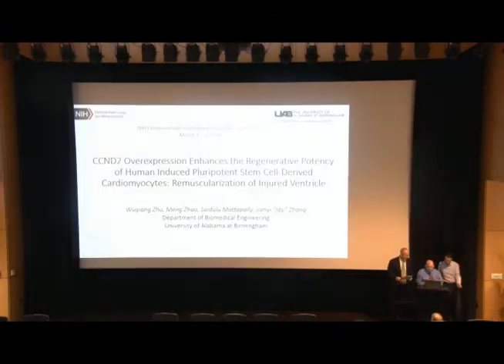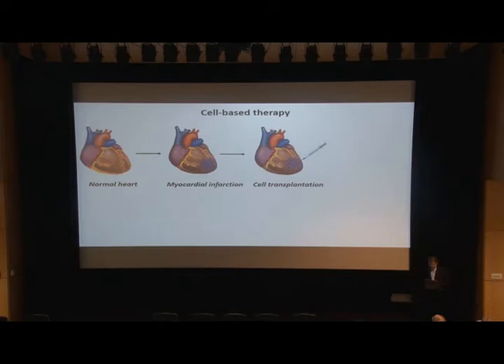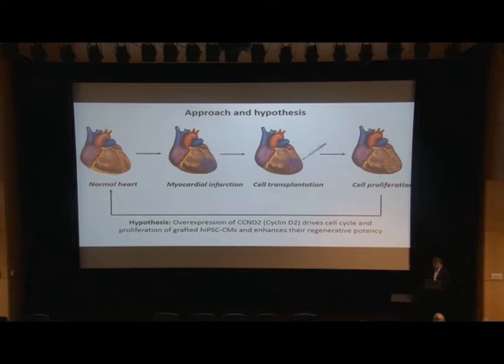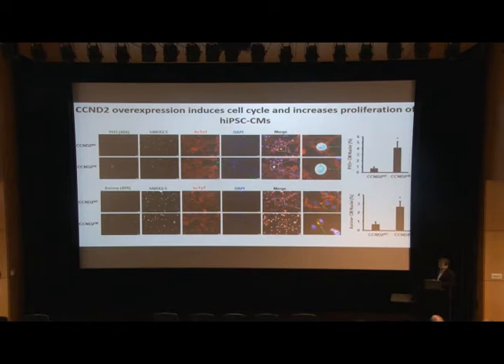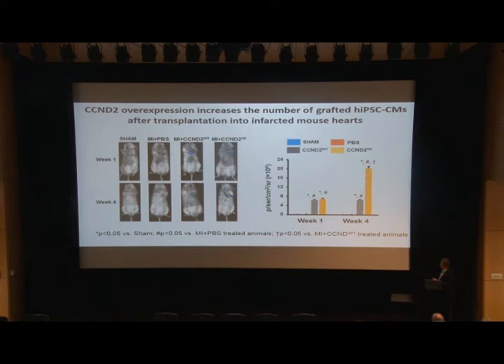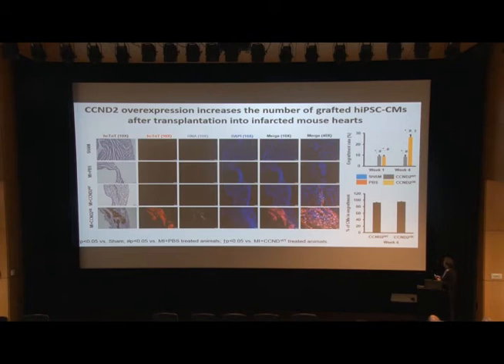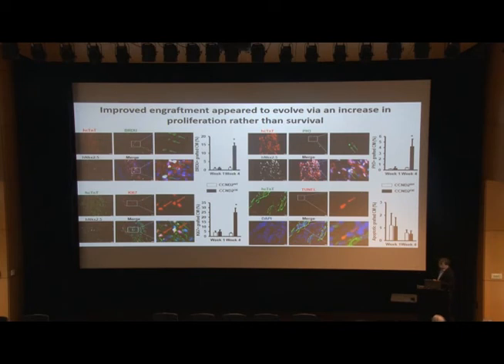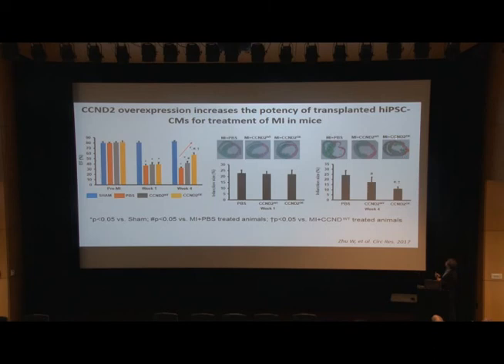Wuqiang Zhu, M.D., Ph.D. at the 2018 UAB CVBE Symposium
"CCND2 Overexpression Enhances Regenerative Potency of Human iPSC-Derived Cardiomyocytes: A Model Study Remuscularization of Injured Ventricle"